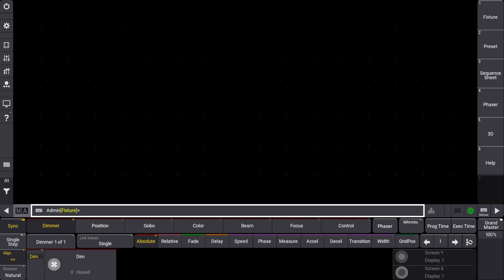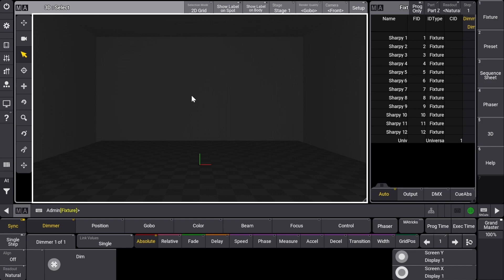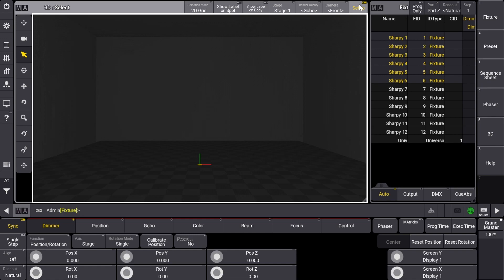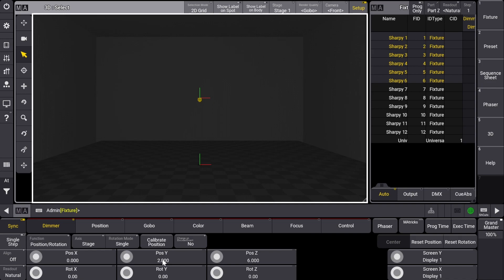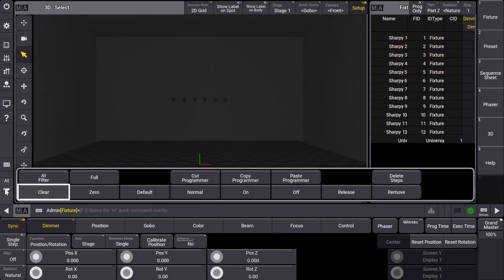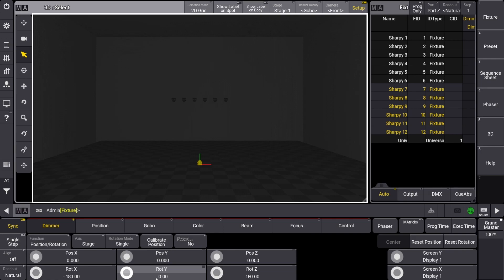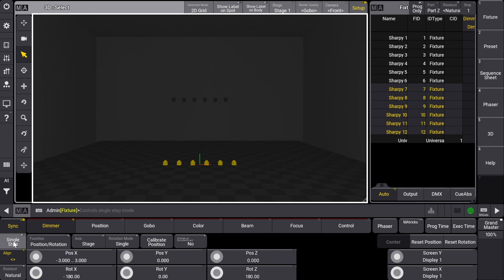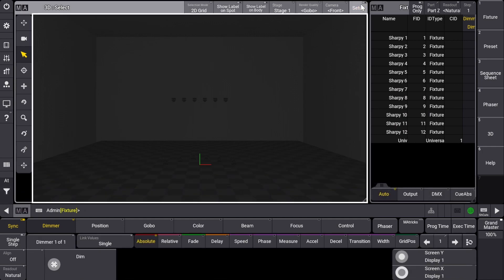Positioning Fixtures in 3D - GrandMA3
In this tutorial, we go over some of the basics for positioning fixtures in the 3D visualizer, as well as a few key features with the Align key.

My desk setup:

Razor Blade
Sceptre 55" 4K UHD
Viewsonic 22" Touchscreen
Shure SM7B
M-Audio AIR 192|14
JBL 305P MkII
Logitech G604 Wireless Mouse
Redragon K599 Wireless Keyboard
Elgato Stream Deck